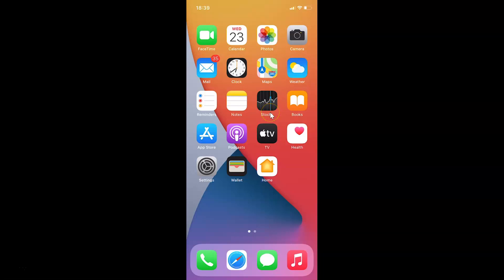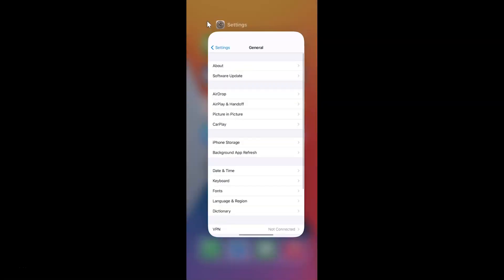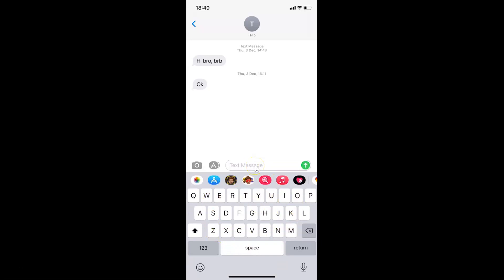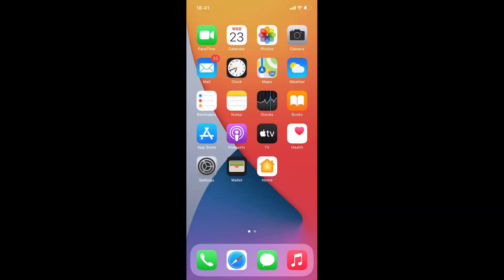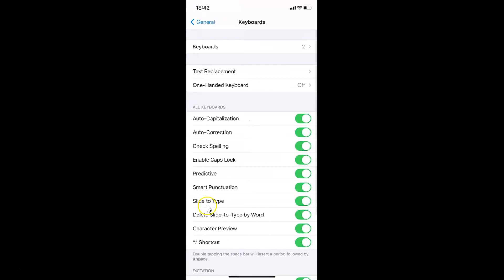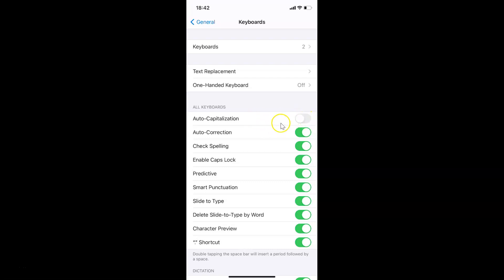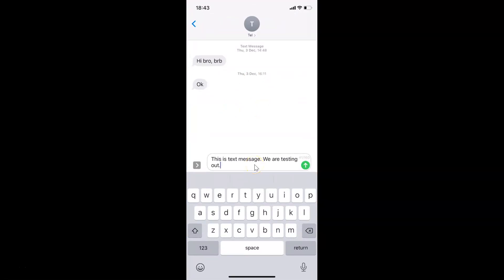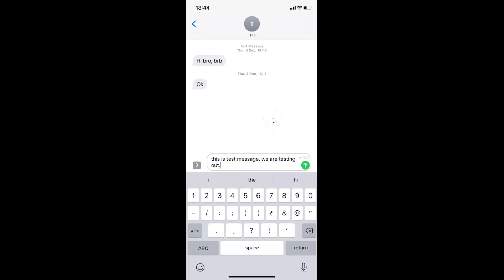How to Turn Off Keyboard Auto-Capitalization on iPhone (iOS 14.3)?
Hi guys, In this Video, I will show you 'How to Turn Off Keyboard Auto-Capitalization on iPhone (iOS 14.3).' Please Like and Subscribe to my channel and press the bell icon to get notifications of new videos.